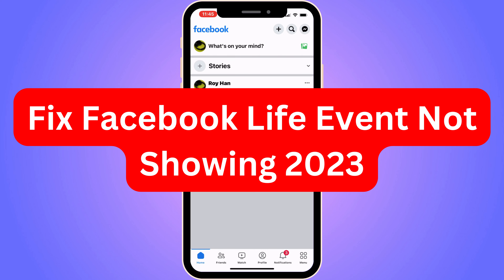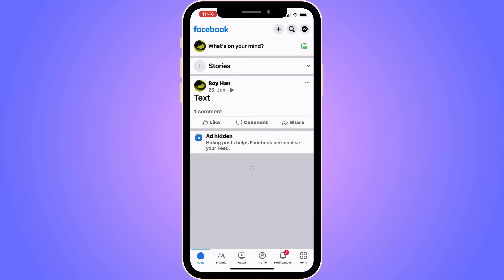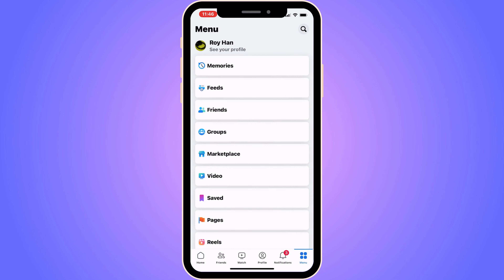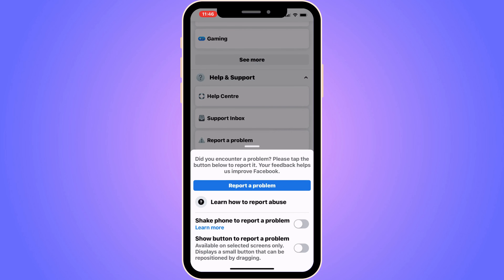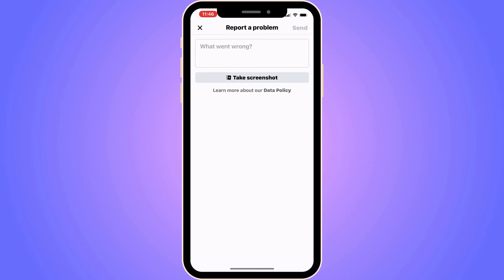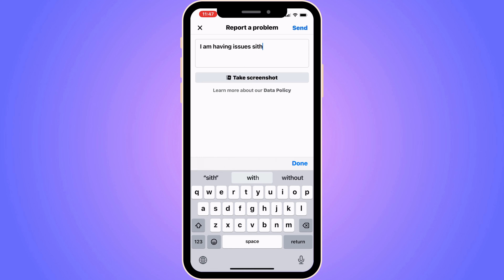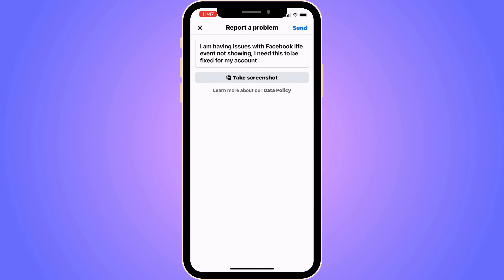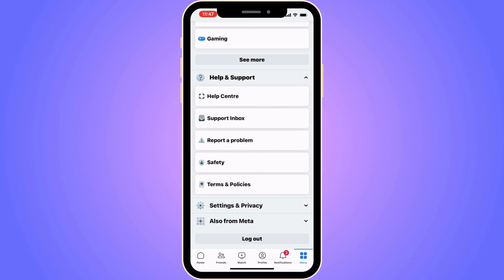Fix Facebook Life Event Not Showing 2025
If you want to be able to fix facebook life event not showing 2025, then this video will be perfect for you!